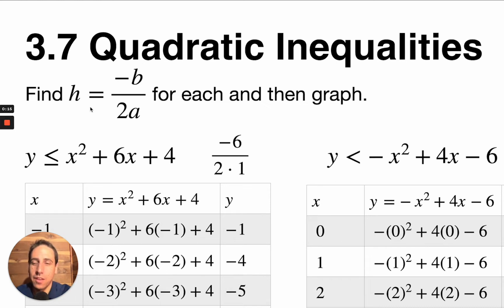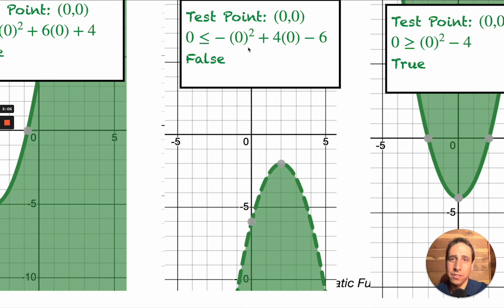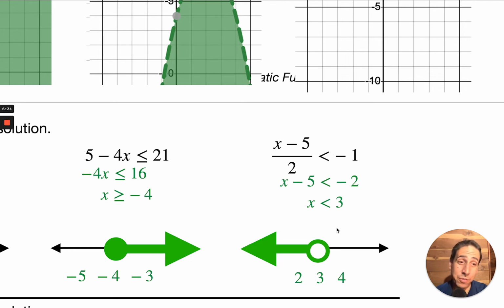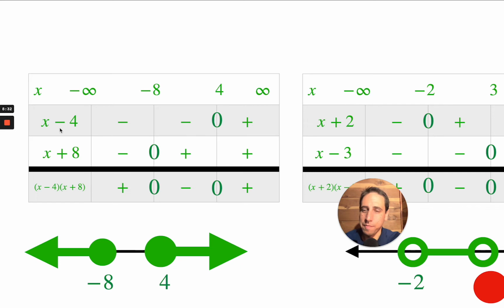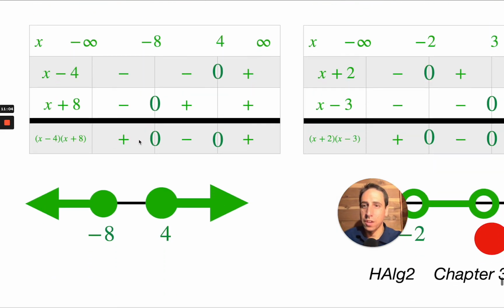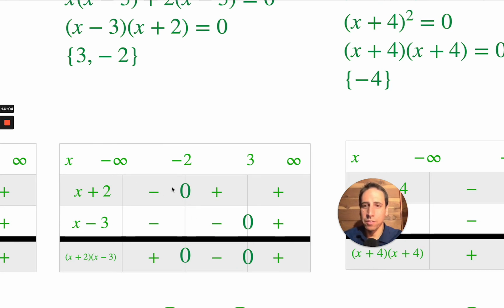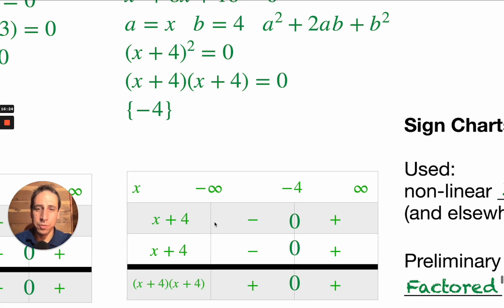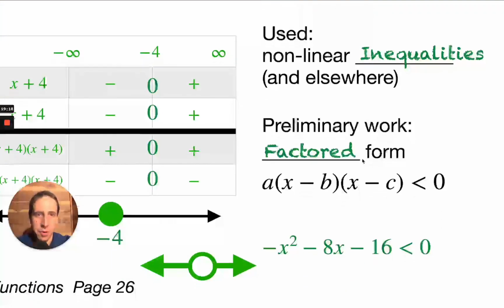3.7 Quadratic Inequalities